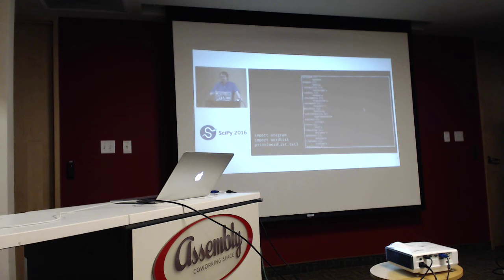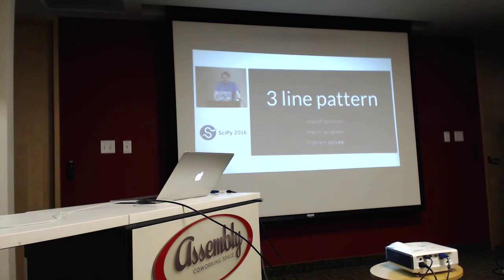PyYYC Overview of SciPy2016